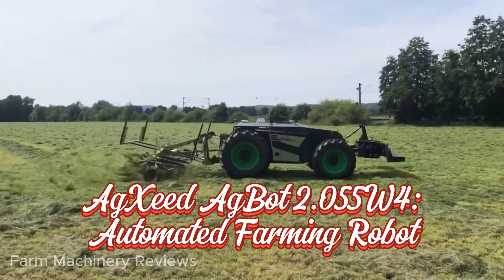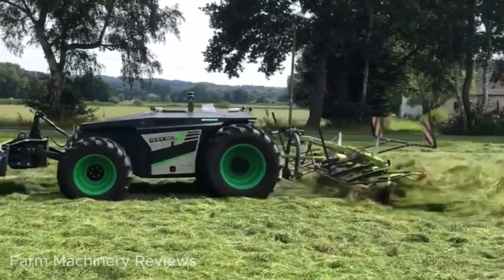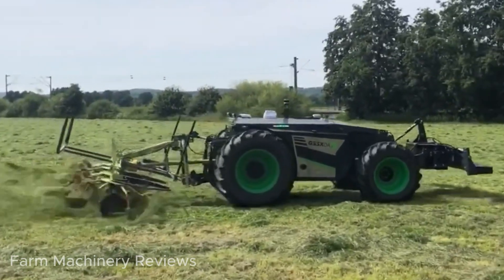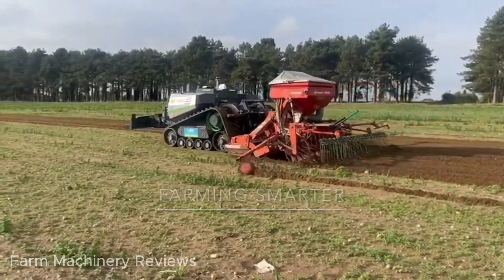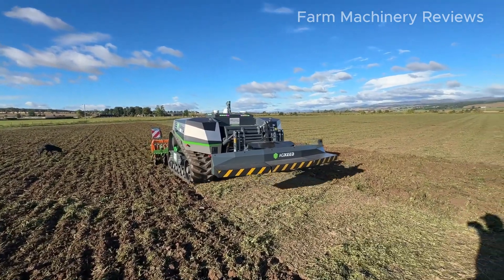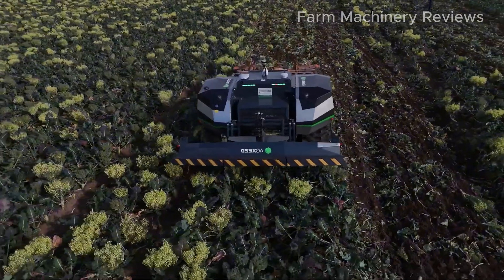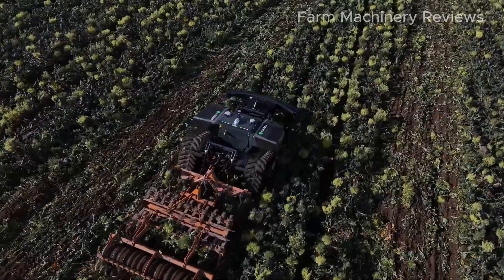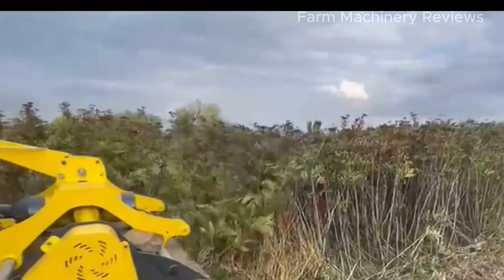014 🔥 AgXeed AgBot: The Agricultural Robot Transforming the World's Future!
🤖🚜 Meet the AgXeed AgBot – the revolutionary agricultural robot that’s reshaping farming worldwide!
Designed to boost efficiency, sustainability, and precision, the AgXeed AgBot is a game-changer for farmers seeking to optimize crop production with minimal labor and environmental impact.
🌱 In this video, you’ll discover:
✅ Fully autonomous operation with smart navigation
✅ Advanced sensors and AI technology for precision farming
✅ Sustainable practices reducing waste and emissions
✅ Versatility across multiple farming tasks from planting to harvesting
🌍 Join us as we explore how AgXeed’s cutting-edge robotics are leading the way toward the future of agriculture — smarter, greener, and more productive than ever before.